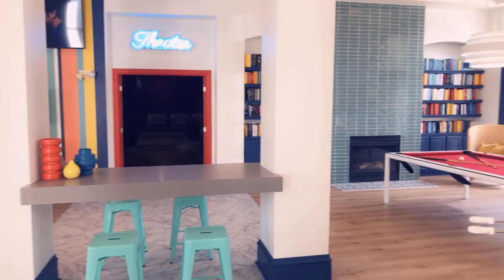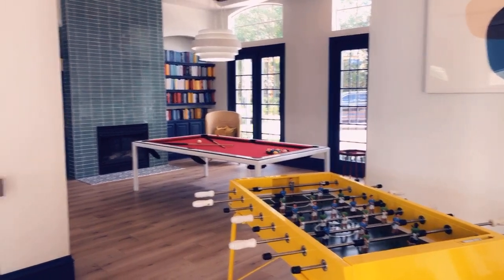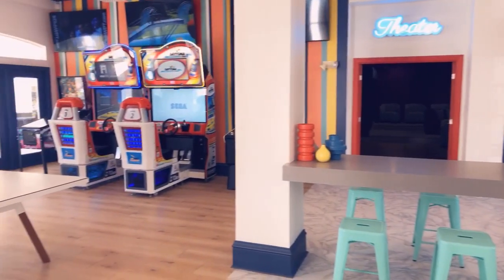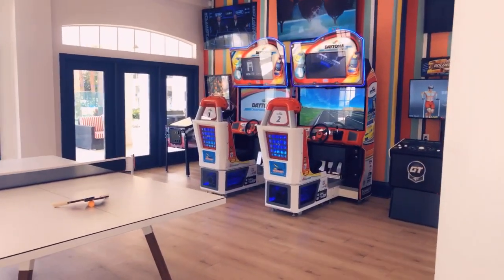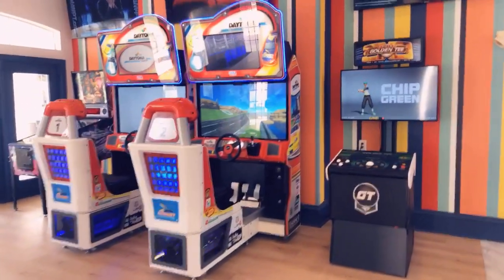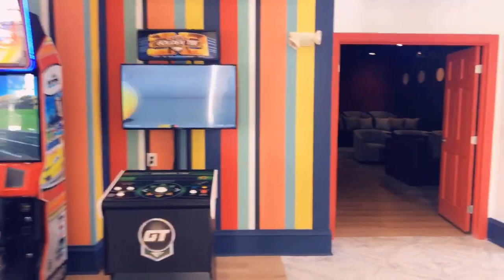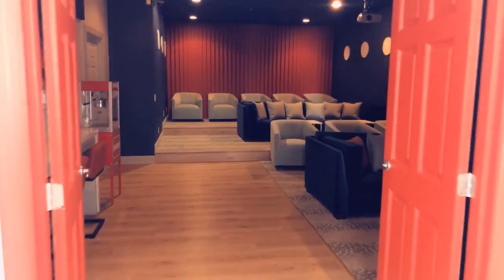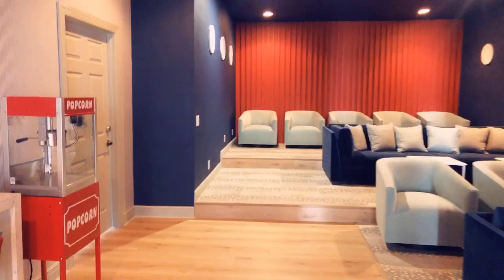Harbortown - Sneak Peak at the Clubhouse (Orlando, FL)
Looking of apartments in Orlando? Just check us out, we are open!